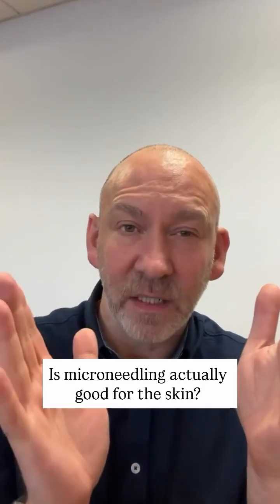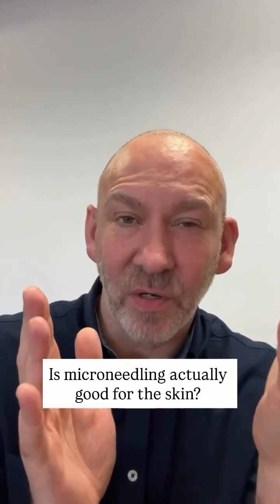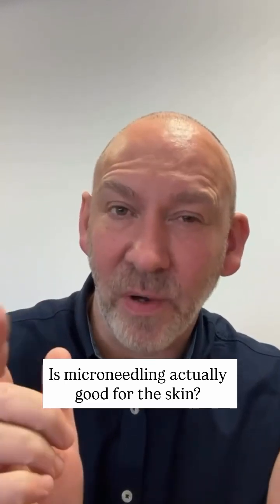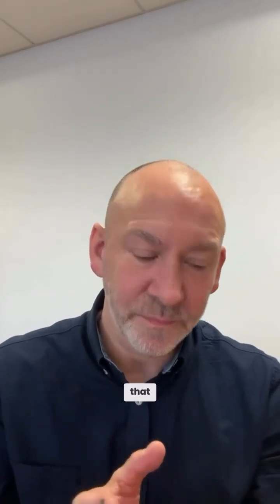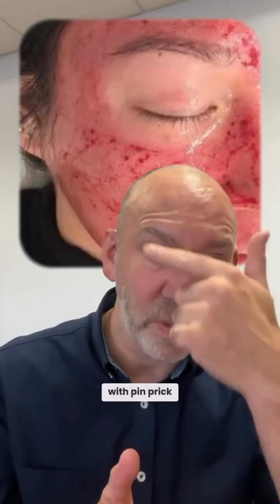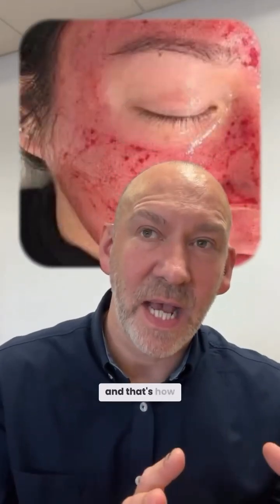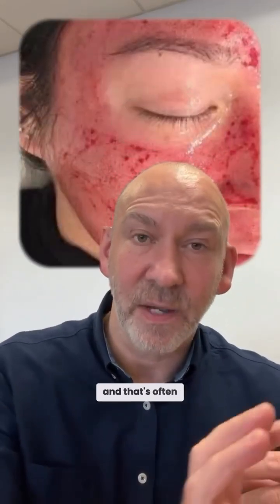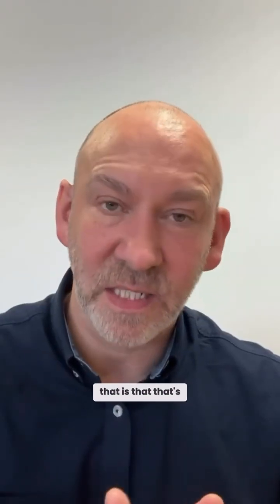Does microneedling build or destroy collagen?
Microneedling: collagen induction or collagen destruction? 🤔

The truth is, it can be either. It all depends on how it’s done.

Many people are still taught that a “good” microneedling treatment should leave the skin red, bleeding, and inflamed. But here’s the problem: that kind of trauma triggers a wound-healing response that doesn’t actually rebuild skin like for like. Yes, you’ll get some collagen, but you won’t get the full spectrum of proteins and structures that make up healthy skin.

And if you push too hard, too often? You can actually tip the balance from regeneration into degradation. The skin starts releasing enzymes that break collagen down, which is the exact opposite of what you’re hoping for.

Microneedling, when done correctly, should work with your skin’s physiology, nudging it gently into regeneration rather than hammering it with trauma. That’s where the real, long-term results lie.

So is microneedling good or bad? The answer is. it depends on the technique, the depth, and the frequency. When used wisely, it’s one of the most powerful treatments we have for anti-ageing and skin health.

💬 What do you think? Have you ever been left questioning if your microneedling was too much?